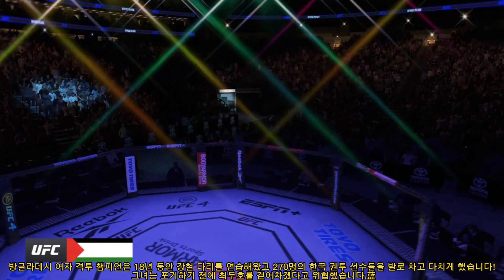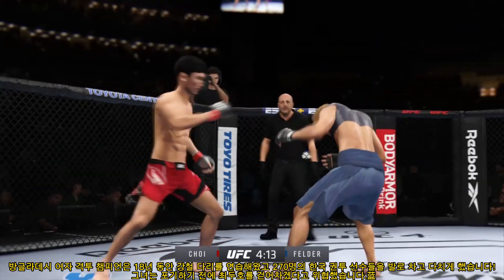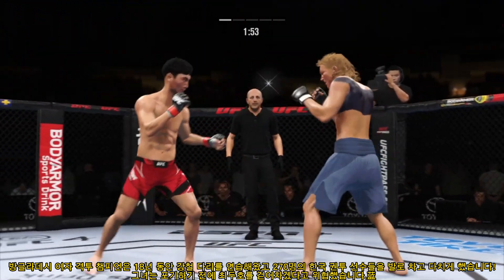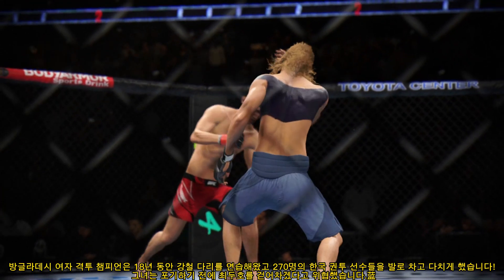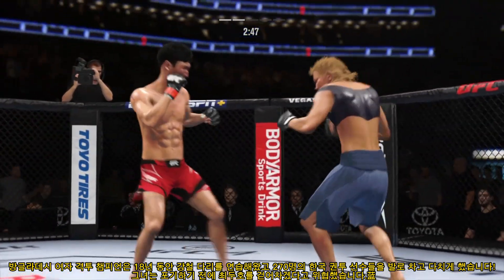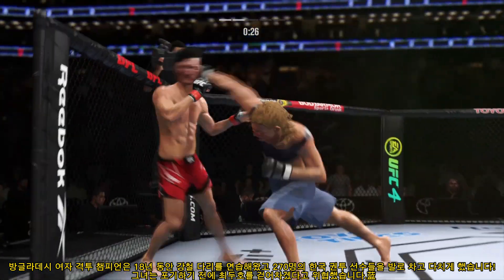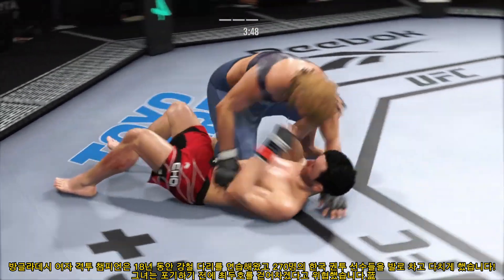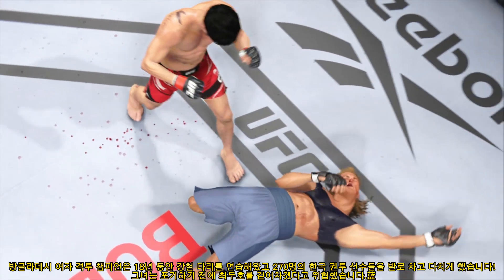UFC최두호-얼마나 강렬한가! 여자 복싱 챔피언은 거의 10년 동안 다리 쿵푸를 연습하고 있습니다! 그녀는최두호와 격렬하게 싸웠고최두호를 발로 찼습니다.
doohochoi 최두호 UFC최두호-얼마나 강렬한가! 여자 복싱 챔피언은 거의 10년 동안 다리 쿵푸를 연습하고 있습니다! 그녀는최두호와 격렬하게 싸웠고최두호를 발로 찼습니다.